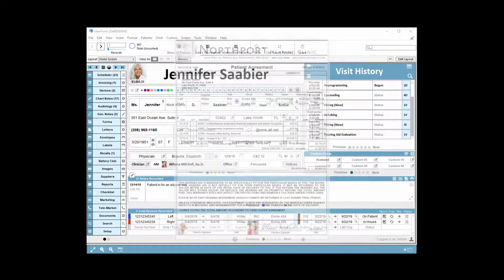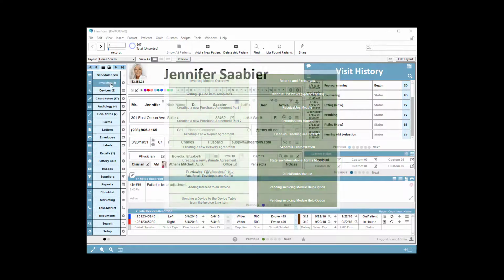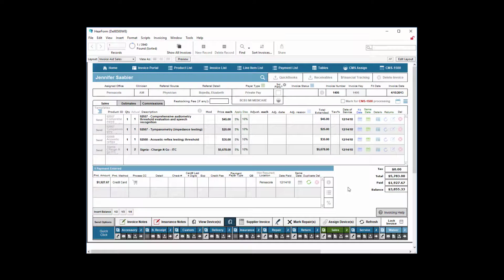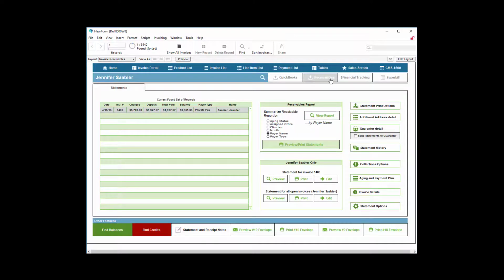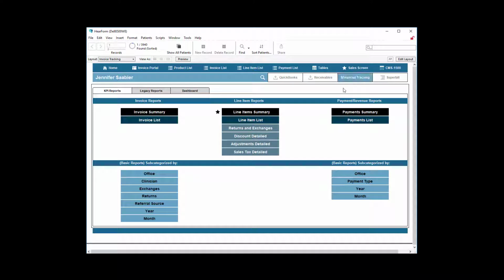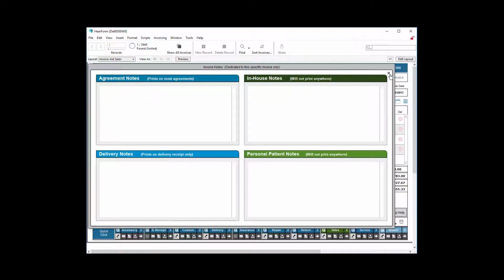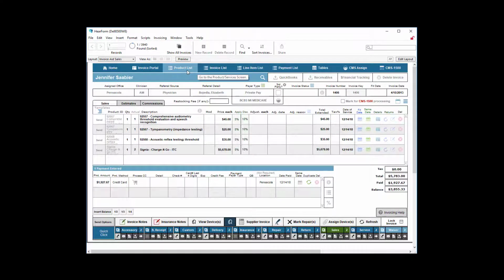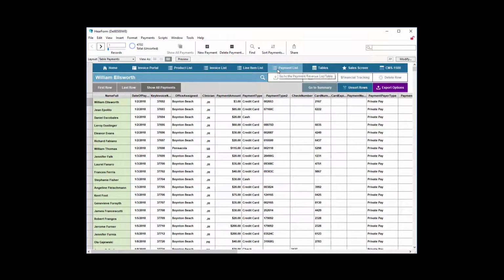Invoicing Module Overview